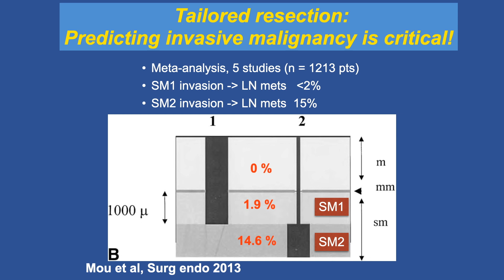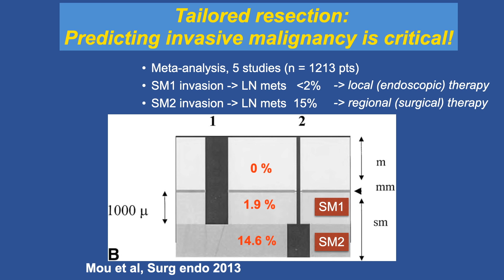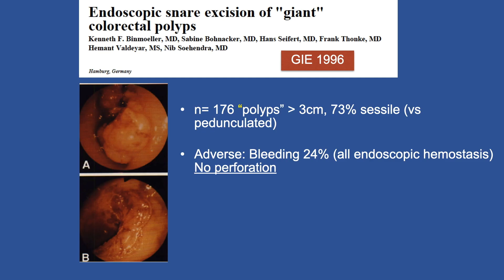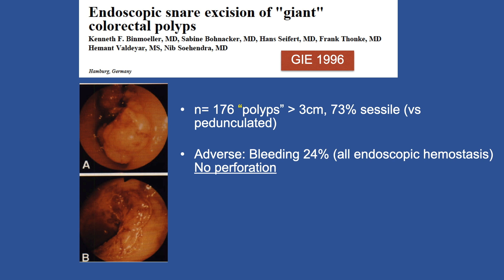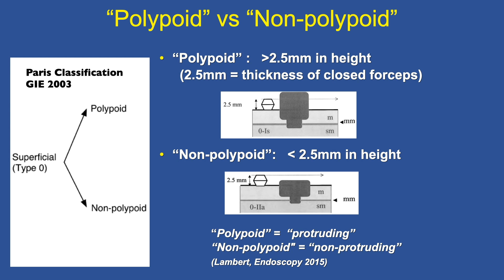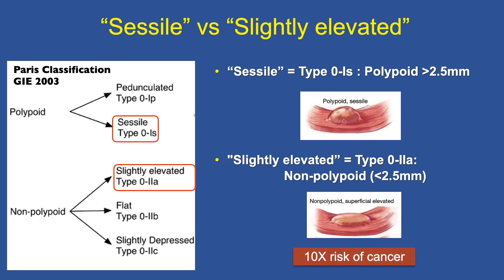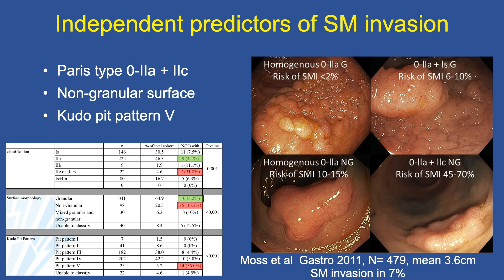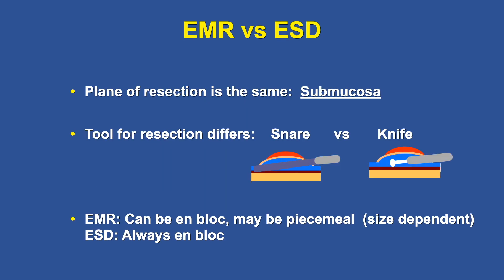Tailored Colon Polyp Resection: TERMINOLOGY MATTERS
Lecture: "Tailored endoscopic resection for the early colorectal neoplasm".    Dr Binmoeller reviews the Paris, Kudo, and Nice Classifications for real-time colonoscopic assessment of colorectal neoplasms and why terminology is vital for a tailored approach to treatment.
Presented at the 13th meeting of the Society of Gastrointestinal Intervention (SGI),  October 11-12, 2019, Incheon, Korea